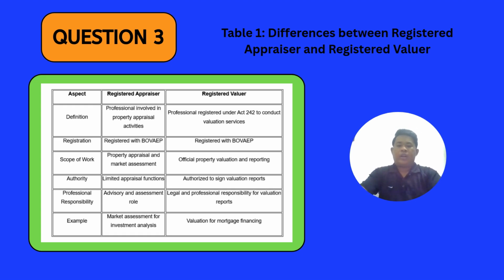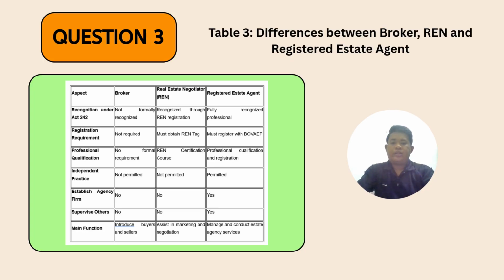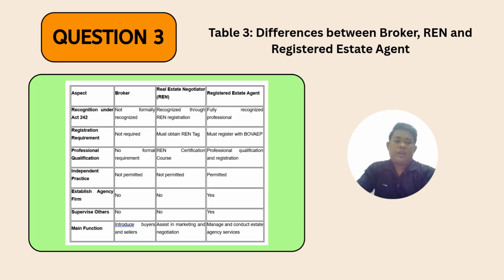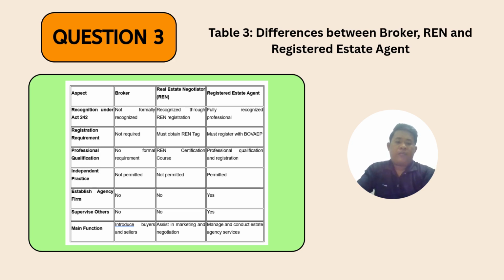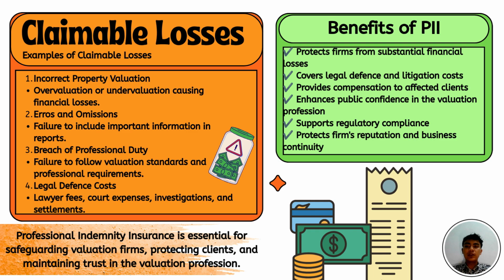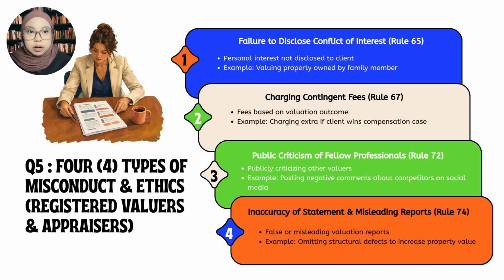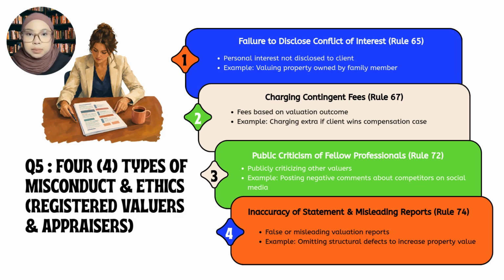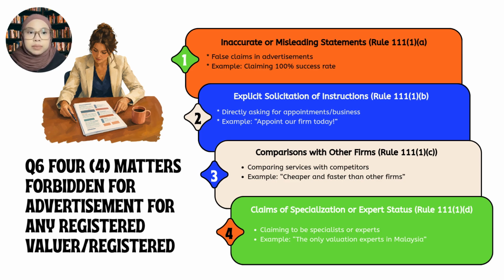PART A: MULTIPLE TOPICS (Q3, Q4, Q5, and Q6)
Presenters:

1. Nur Amirah Zulaika Binti Johar (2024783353)
2. Fakhri Ammar Bin Muzree (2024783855)
3. Muhammad Shahmi Bin Jalaluddin (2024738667)